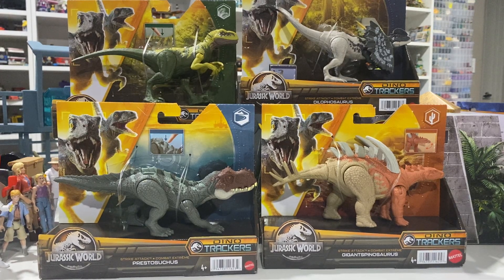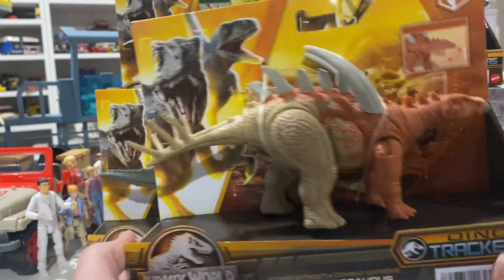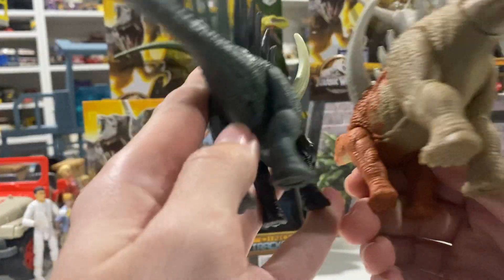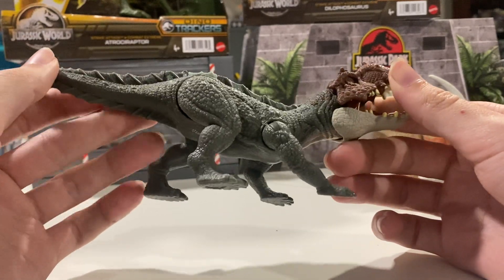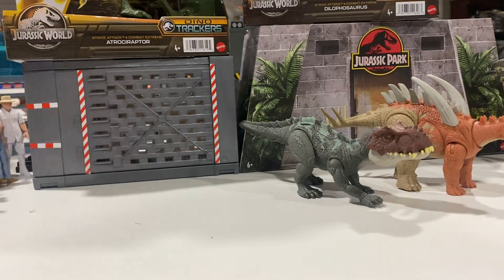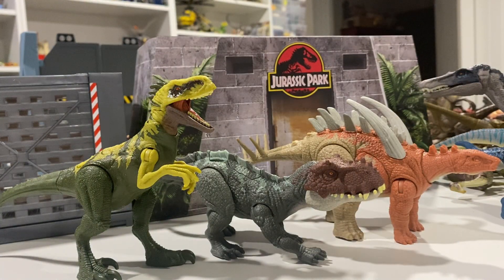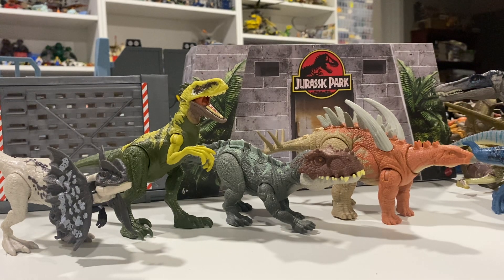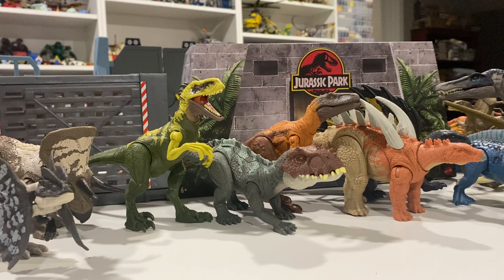Dino Trackers Strike Attack Wave 2 Unboxing & Review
*Key Words*
Hammond collection
Spinoceratops
dinorivals
destruct-a-saur
dinosaurs
microceratus
Jurassic world evolution
mattel 2020
tarbosaurus
dimetrodon
cryolophosaurus
Jurassic park 3
jurassic park ///
Tyrannosaurus rex vs spinosaurus
jp 3
jurassic park three fight scene
velociraptor
pteranodon
toy fair
dinosaur movie
baryonyx
suchomimus
triceratops
theropod
dinosaur battle
dinosaur fight
John hammond
kenner
hasbro spinosaurus
Terra by battat dinosaur toys
papo dinosaurs
collecta
dinosaur model review
albertosurus
acrocanthosaurs
gorgosaurus
pnso
pnso dinosaur
trex toy
sarcosuchus toy
spinosaurus toy
prehistoric park
chased by dinosaurs
toy unboxing
dinosaur toy box
dinosaur collection
jurassic park collection
primal attack
parasaurolophus toy
kenner trex
bull rex
thrasher trex
kenner dilophosaurus
1993 toys
classic toys
kenner toys
kenner dimetrodon
kenner
kenner aliens
dinosaur museum
ingens list
2020 primal attack codes
Dino escape
Dino escape E750
Scorpios rex

Gryposuchus
Megalosaurus
Ekrixinatosaurus
Hesperosaurus
Velociraptor
Kaprosuchus
Tuojiangosaurus
Guaibasaurus
Poposaurus
Eoraptor vs. Stegouros
Plesiosaurus
Avaceratops
Craterosaurus
Kileskus